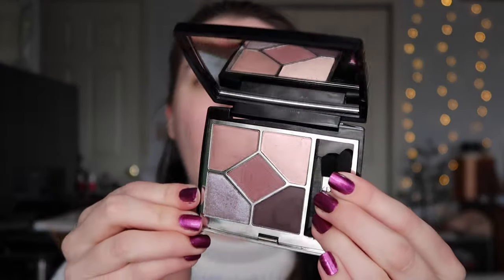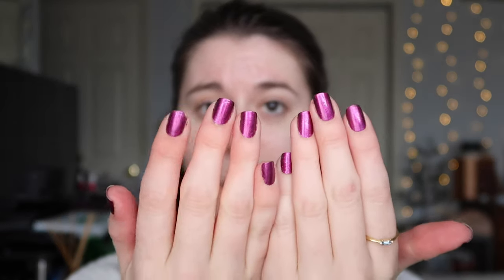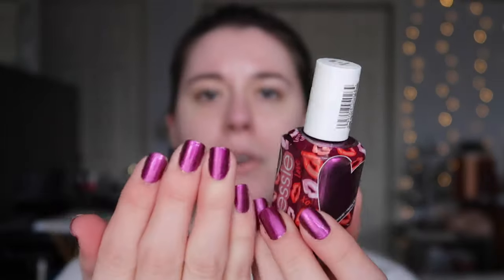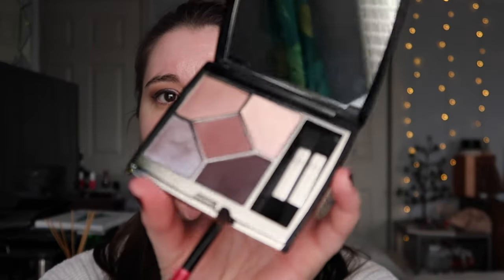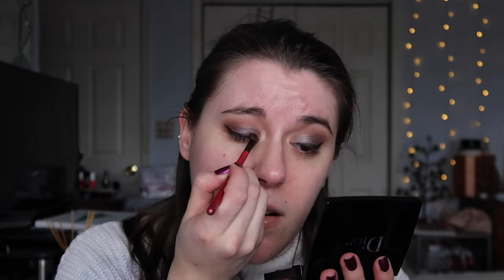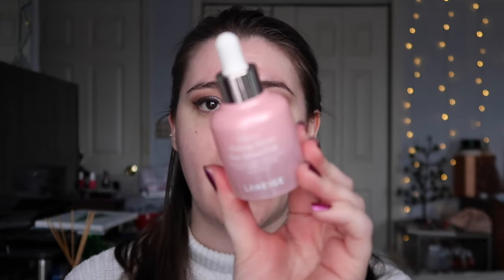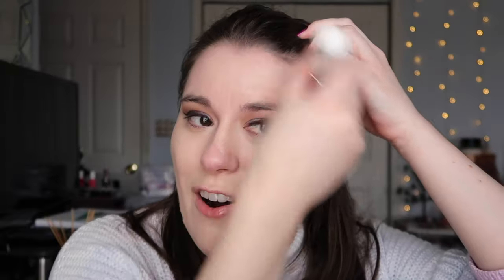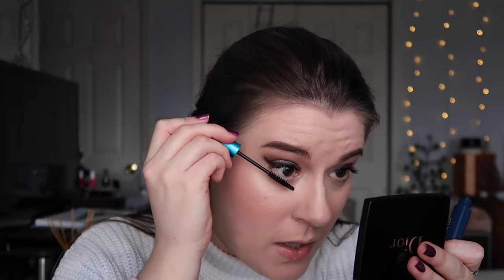GRWM ~ Dior Tutu, Lawless Forget the Filler, Chanel Tweed Pink